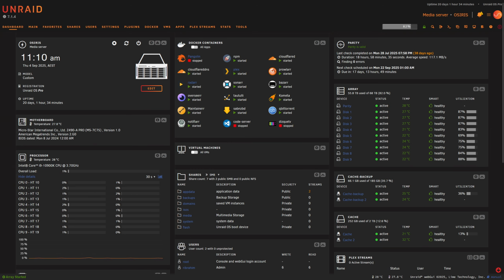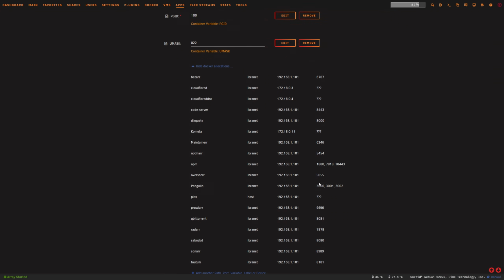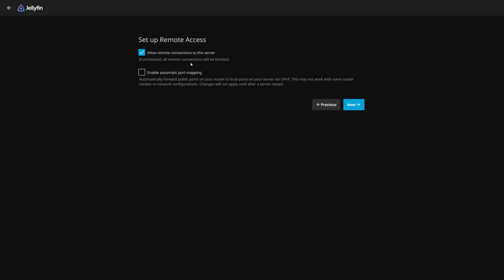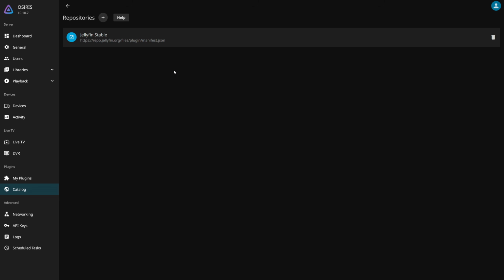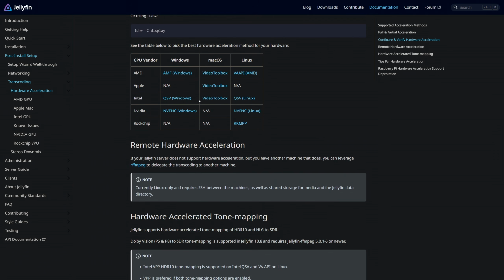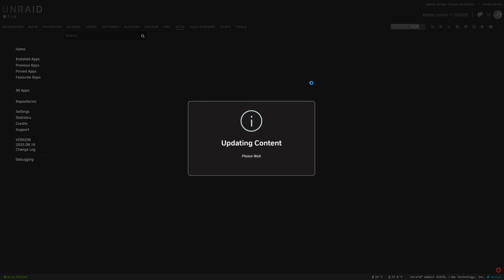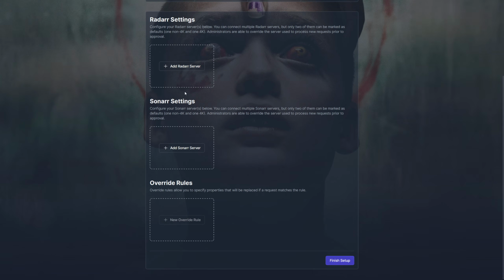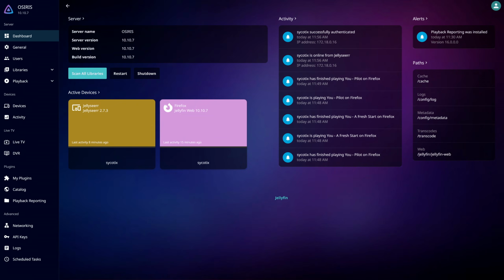Ultimate Jellyfin Media Server Guide – Free Plex Alternative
📺 Jellyfin is the best free Plex alternative in 2025 — no ads, no tracking, and 100% open source.
In this updated Jellyfin Definitive Guide (Redux Edition), I’ll show you how to install, customise, and automate Jellyfin step-by-step.
Whether you’re switching from Plex or starting fresh, this guide covers libraries, plugins, themes, Jellyseerr integration, and secure remote access so you can take full control of your media server.

✅ What you’ll learn in this guide:
- How to install and set up Jellyfin
- Setting up your media libraries with correct naming conventions
- Hardware transcoding
- User profiles & parental controls for the family
- Plugins, themes, and UI customisation
- Secure remote access (VPNs, reverse proxy, tunnels)
- Optimisation tips: hardware transcoding, cache setup, backups

🔒 Why Jellyfin?
- 100% free and open source
- No ads, no tracking, no subscriptions
- Your media, your server, your rules

👍 Like this video if you’re glad we’re back, and comment on what tutorials you’d like to see next.

📌 Useful Links:
Support Us and Unraid together:

🚀 Timestamps:
0:00 Intro
0:44 What is Jellyfin
1:46 Jellyfin Install
5:57 Jellyfin Setup
10:23 Users
11:23 Plugins
13:09 Customize
13:40 Admin Dashboard
14:15 Hardware Transcoding
18:31 Testing Playback
20:22 What is Jellyseerr
21:08 Jellyseerr Install
22:33 Jellyseerr Setup
24:52 Jellyseerr Walkthrough
26:28 Remote Access
27:40 Final Tips

💖 Support Us:
Your support helps us keep producing high-quality tutorials.